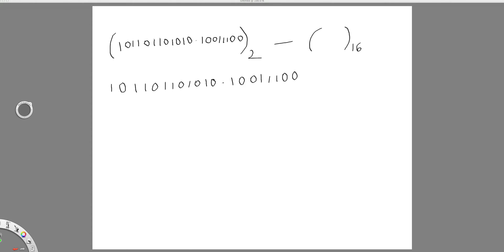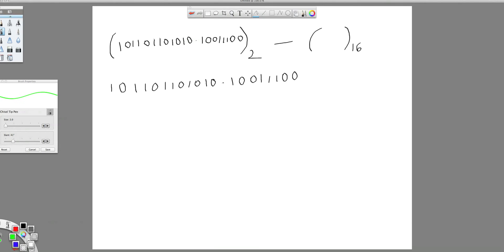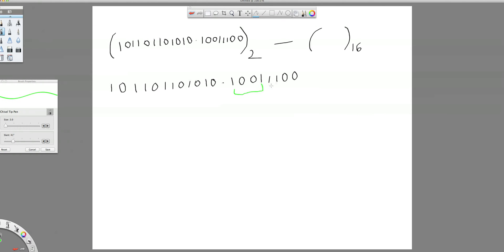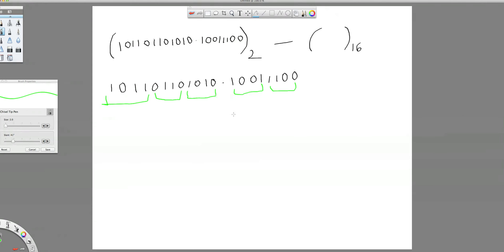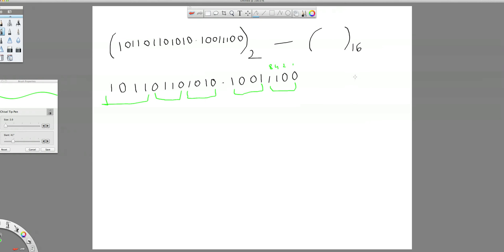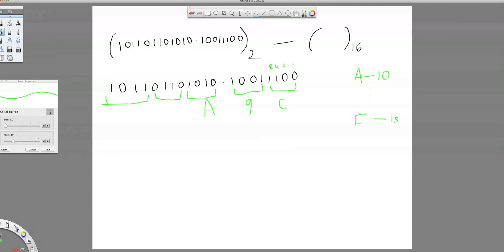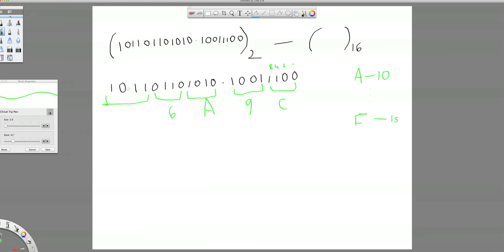Binary to hexadecimal conversion